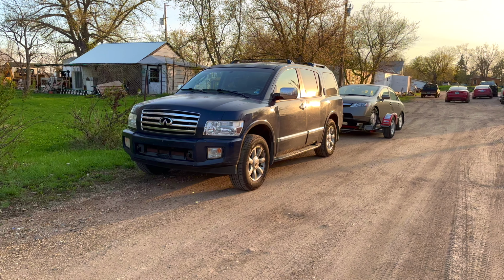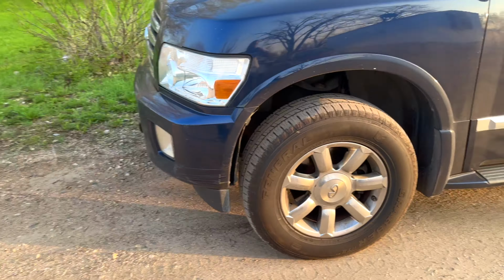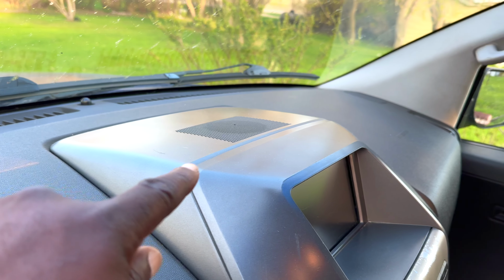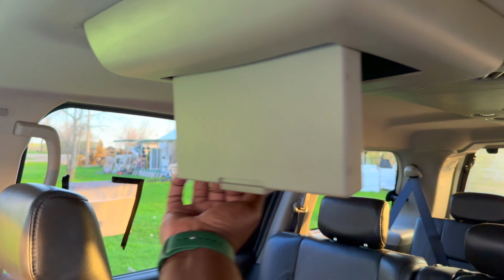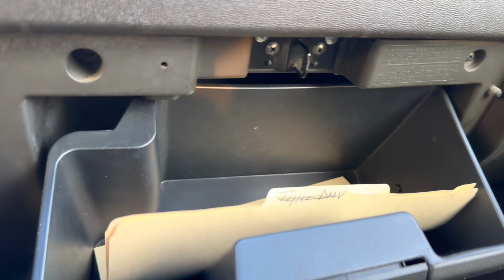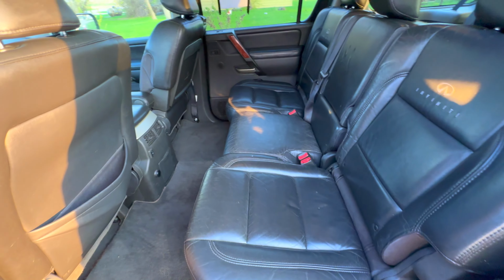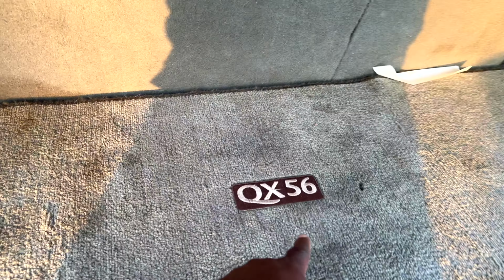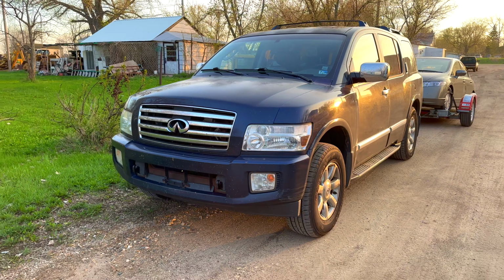Infiniti QX56 quick review after 1,600 Miles Towing!